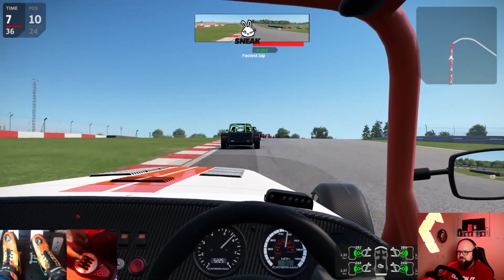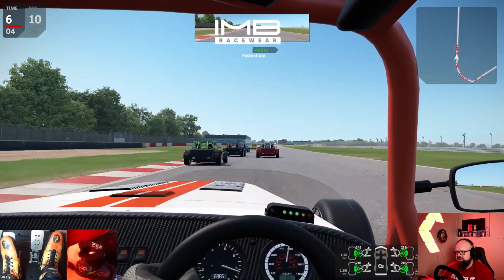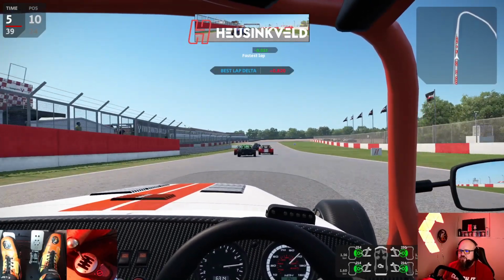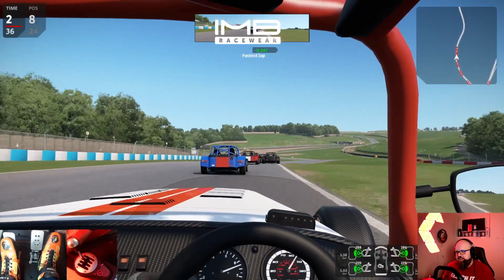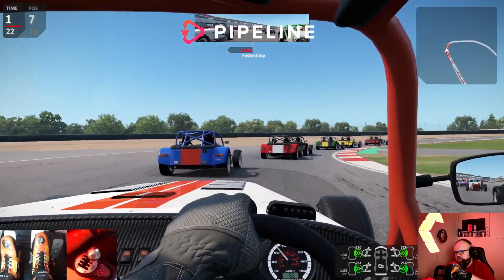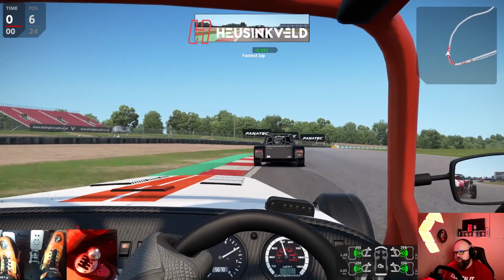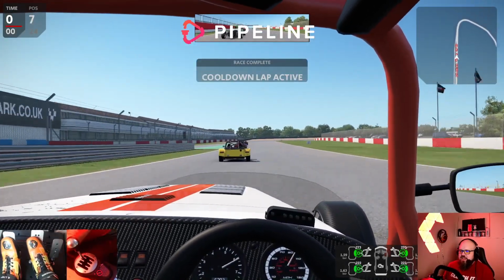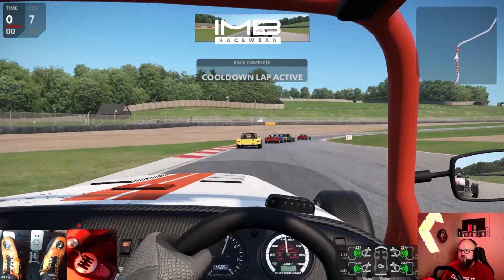Automobilista 2 - Caterham at Donington (shifter & pedal cam)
in this video rich is on Automobilista 2 driving the Caterham supersport at Donington Park. This time with added shifter and pedal cams!

with the h-shifter this is an absolutely incredible combination of content. make sure to go and check it out!